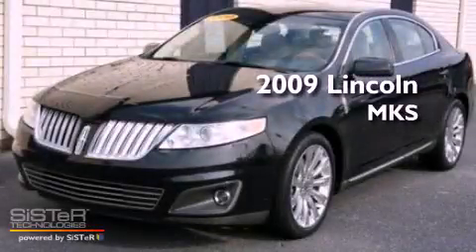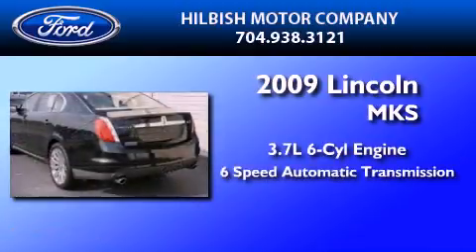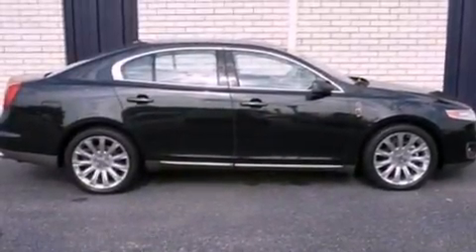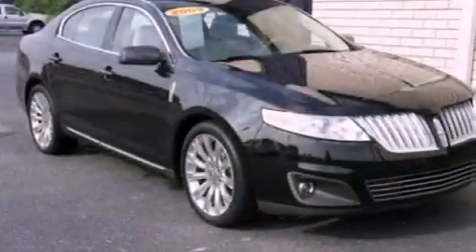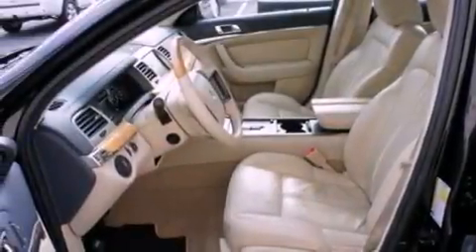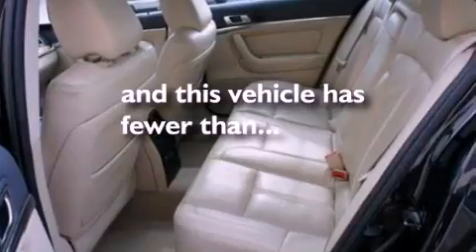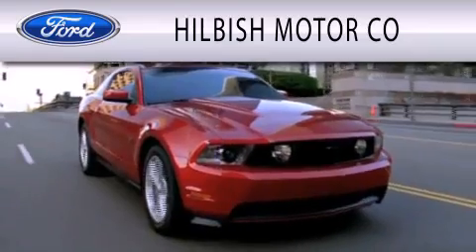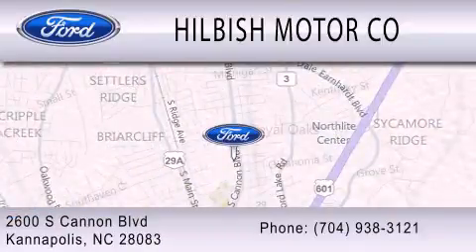2009 LINCOLN MKS Kannapolis NC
Year : 2009
 Make : LINCOLN
 Model : MKS
 Engine : 3.7L V6
 Trans . : AUTO 6SPD
 Exterior : BLACK
 Miles : 50,194
 Interior : LIGHT CAMEL
 Stock : P8994